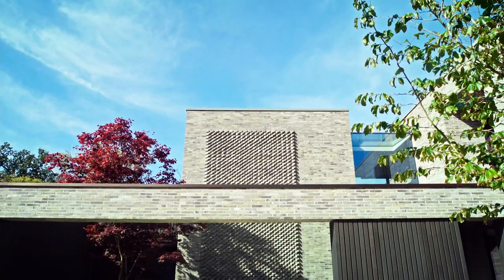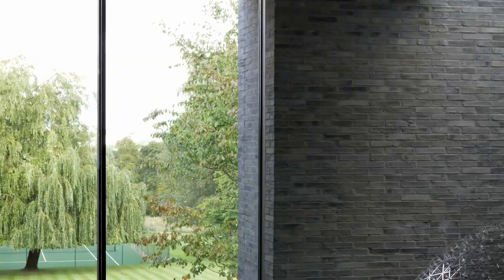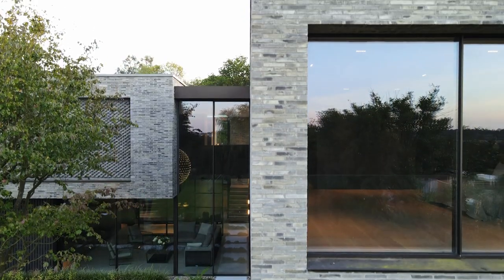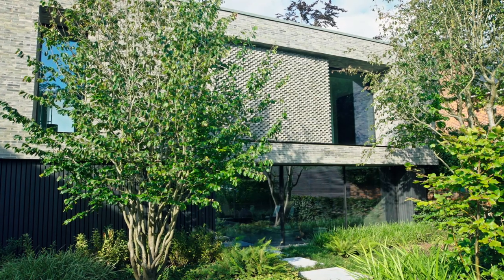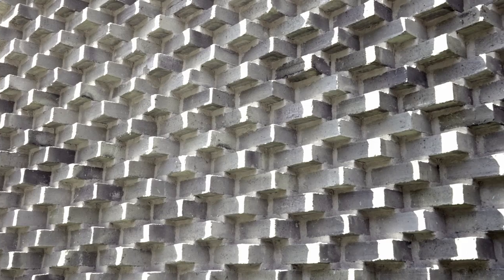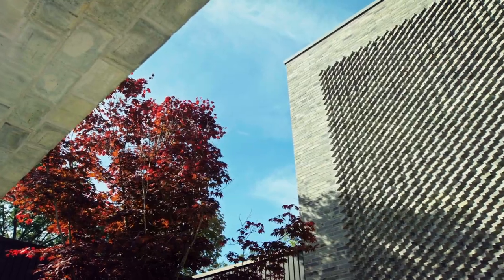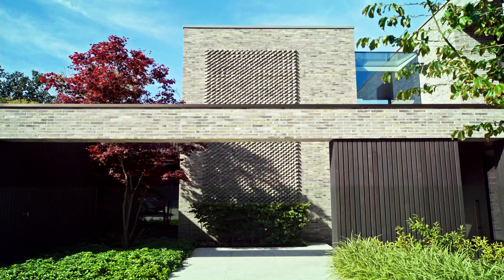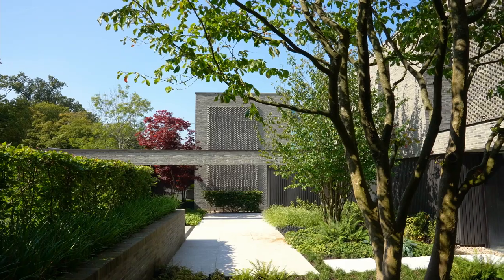Modern Matters | Saw Tooth Brick in a contemporary home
Craftsmanship and attention to detail are at the heart of every architectural project we work on and we are passionate about ensuring every property is bespoke to its owners.

Listen to Gregory speak about this aspect of our Totteridge projects and how the brickwork is unique to the design and adds character and impact to the architecture both inside and outside this property.
Modern Matters is a series of short videos documenting the attention to detail and high-quality finish we apply to all our clients projects. Every home can be both elegant and practical, impressive and homely. We can use traditional materials and still be current. A home can be focussed on design and be energy efficient. We work to create the best home you can live in, bespoke to your lifestyle.

Get in touch with us today to discuss your project